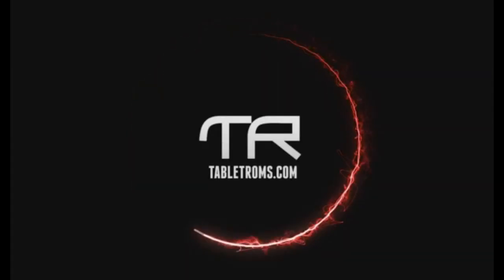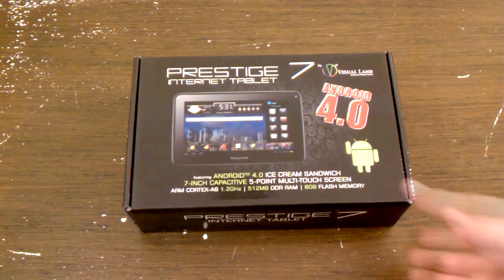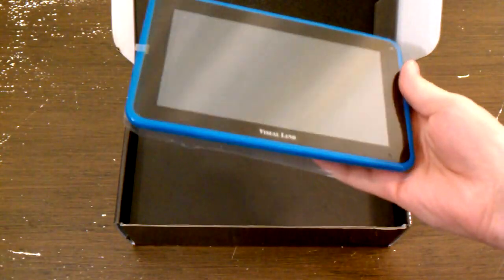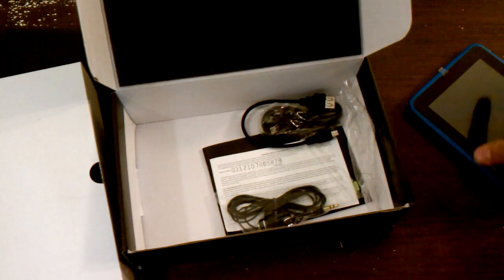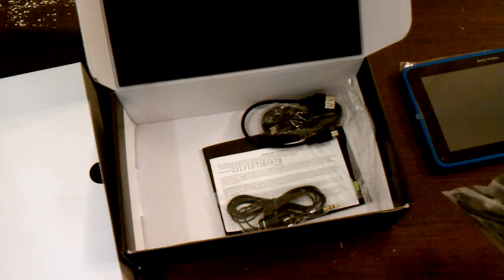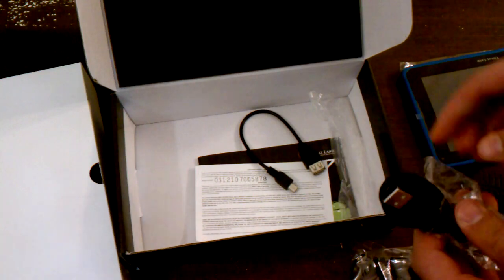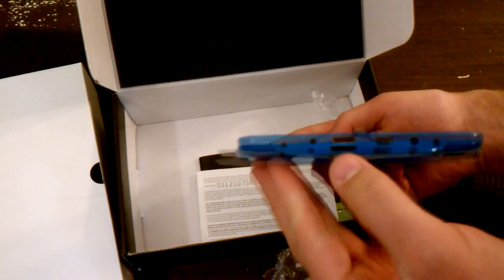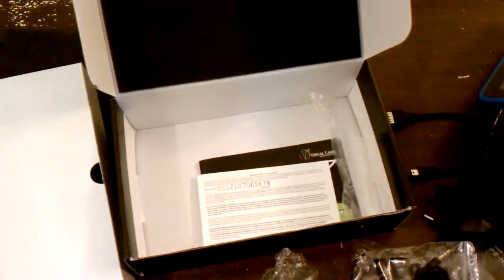Prestige 7 Unboxing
Great News!
Many of you have been interested in the tablets that Visual Land showed off at The 2012 CES, and now, I have the Prestige 7 in my hands.

Time for us to see what its made of.